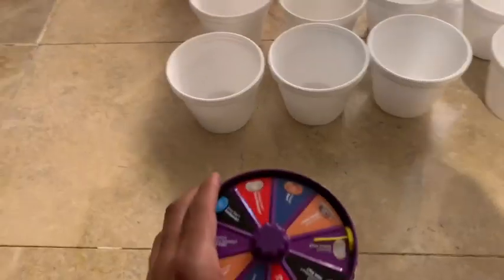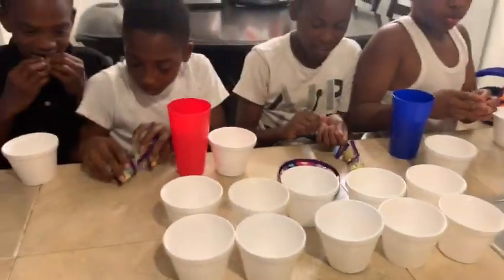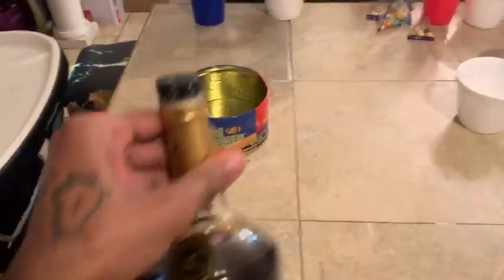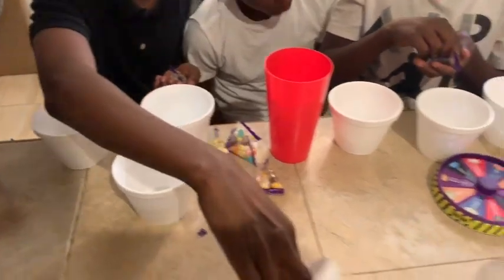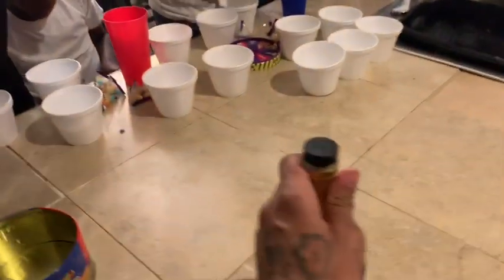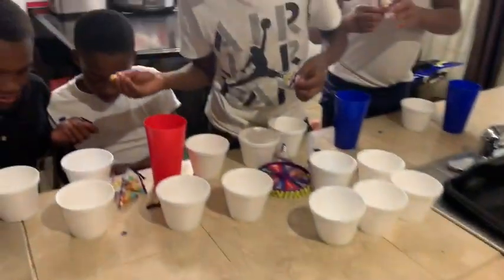Bean Boozled Challenge Part 2. With Family & Friends 🤮🤢 We Tricked My Mom Into Eating 1😂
Hey you guys so today I decided to do a video with my baby brother and his friends and we did the bean boozled challenge as you guys already know me and dee did this challenge it’s nasty 🤢🤦🏽‍♂️ so this time I wanted to do it with others and let me tell y’all this video funny as hell 😂 we even tricked my mother into eating about 2/3 this is definitely a must watch . hope you guys enjoy this video... make sure y’all spam the comments and likes also subscribe more videos are on the way we’re getting better and better for you guys thanks for the love ❤️

check out more videos by Ty links listed below 👇🏽 IG : @tattedlikeabikerboy &  make sure y’all follow for videos and pics that don’t make it to YouTube .

Ty & Dee’s ( Fan Q & A Mukbang * It Gets Real Juicy * 🤫 Find Out The Answers To Y’all Questions )

THANKS FOR VIEWING OUR CHANNEL HOPE YOU GUYS ENJOY 😘 .